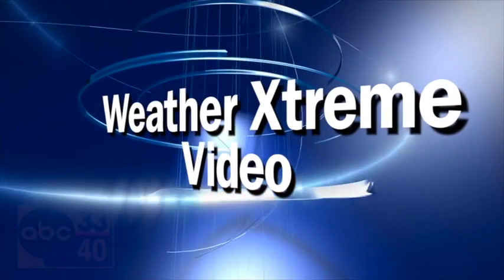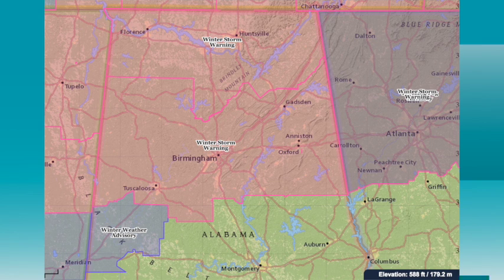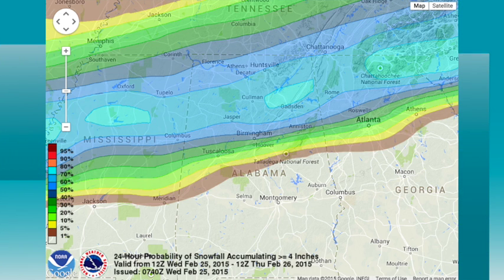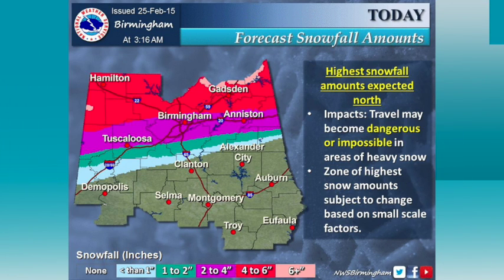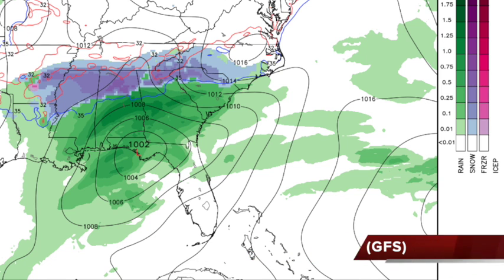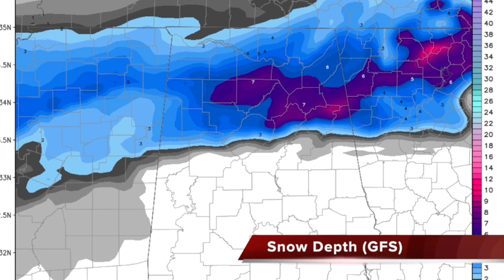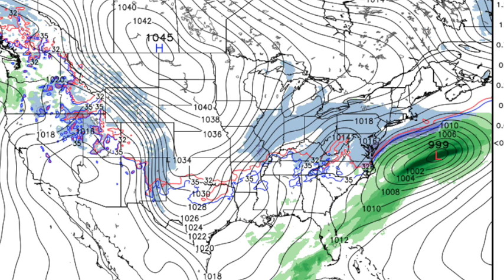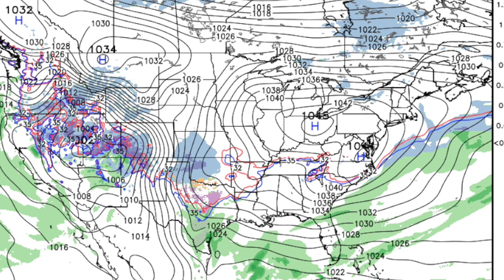February 25, 2015 Weather Xtreme Video